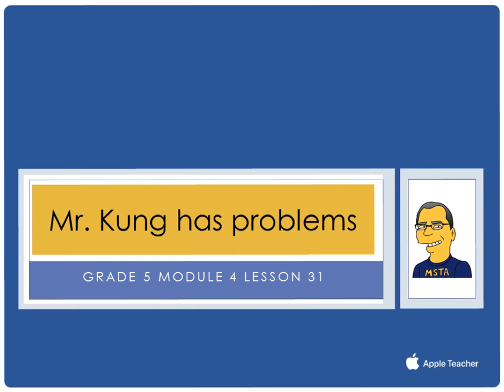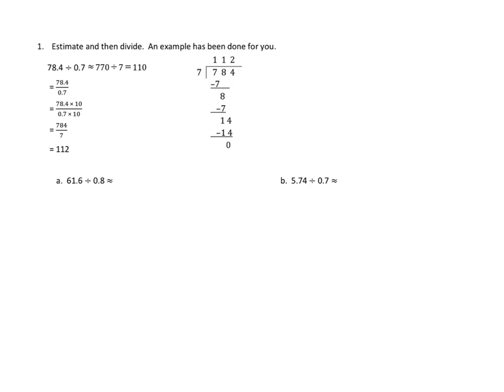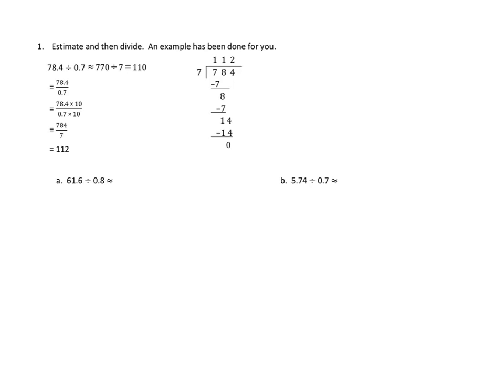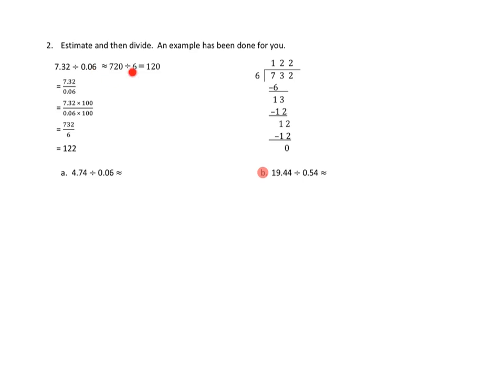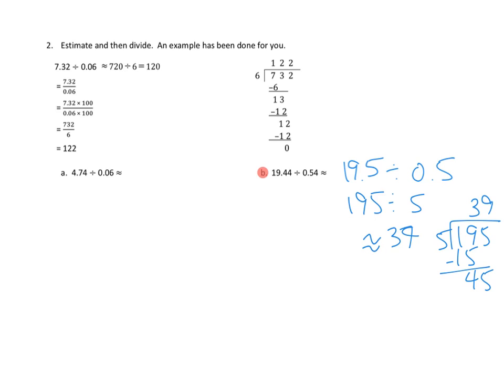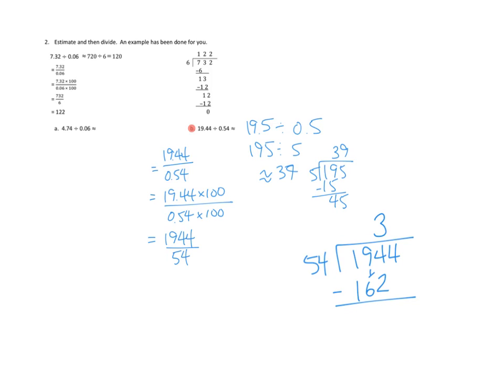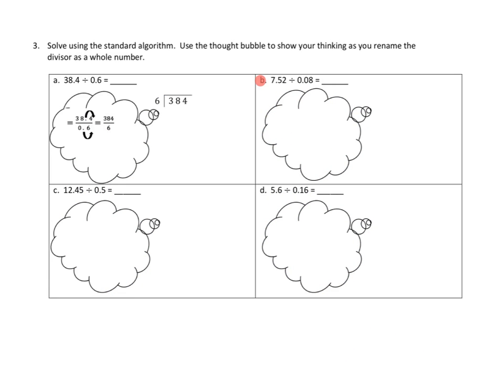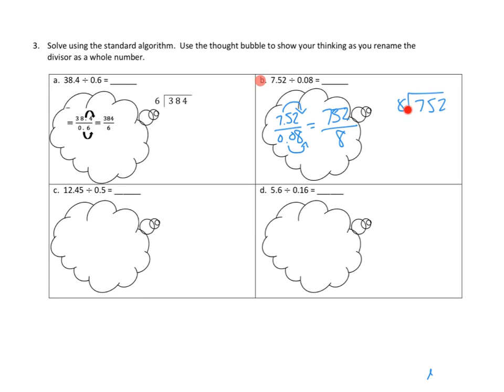Eureka Math, 5th Grade, Module 4, Lesson 31